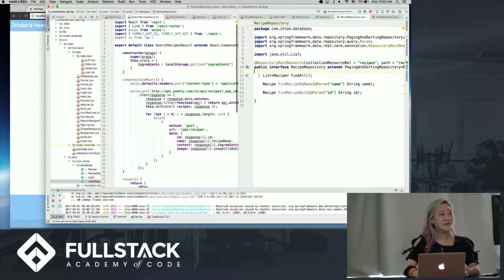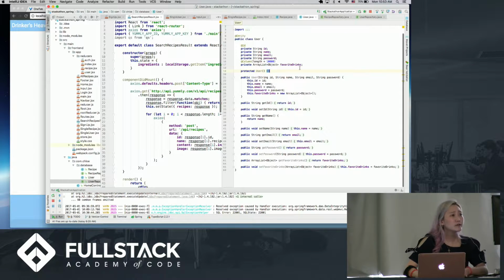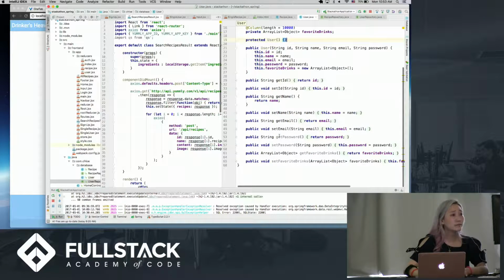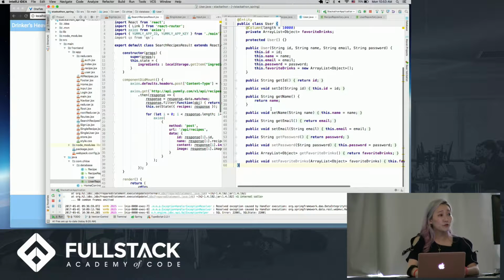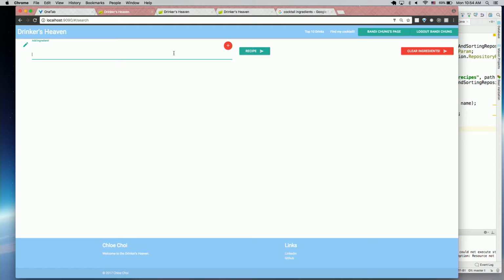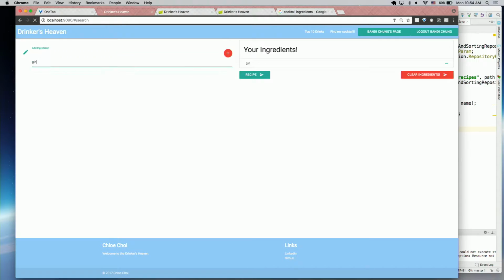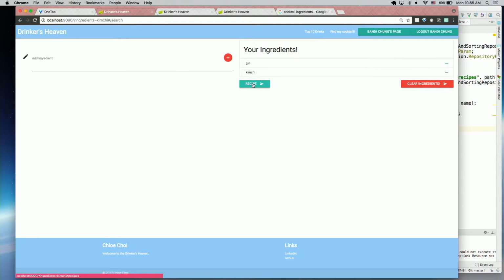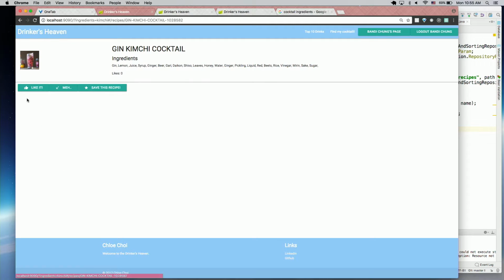Stackathon Presentation: Chloe's Cocktails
Find cocktail recipes for ingredients you already have! Simply put in the ingredients you want to use and hit "Recipes!" Save your favorite recipes to your profile and "like" the recipes you like so other users can see them. Over 1 million recipes available from API.

Backend built with Java Spring on Tomcat using Maven, frontend built with React, Redux, and Webpack on Node.